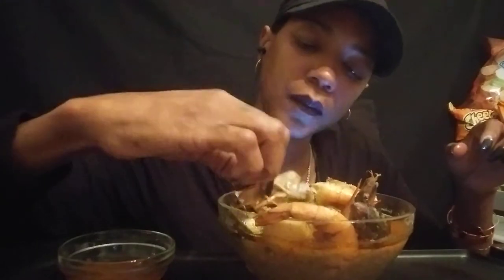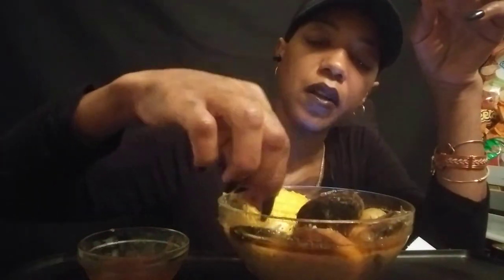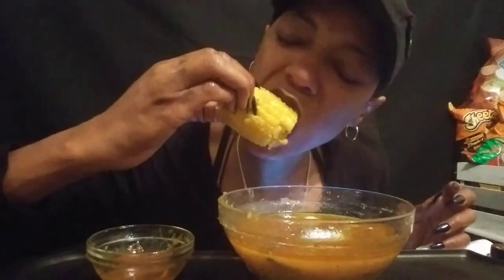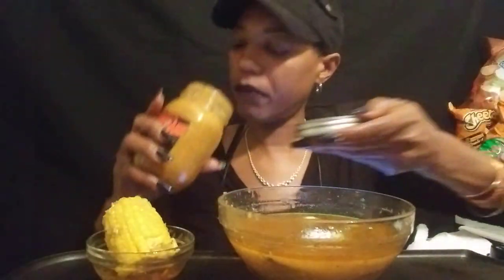Dame Dash Butter Sauce Review.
Welocme to the Stars (Fe-Stars)Crew. Cause you definitely shine bright like a diamond! So Straighten your crown and lets get down.
 If your reading this comment Please leave me a comment stating which type ads are appearing and how many. I would like to keep the ads to a minimum. Thanks in advance.
So grab ya plate and lets get into it. And as always Stay blessed , be blessed and be a blessing to someone else. Much luv to my YT family.

 Clink on the link to get your Coldest water bottle...